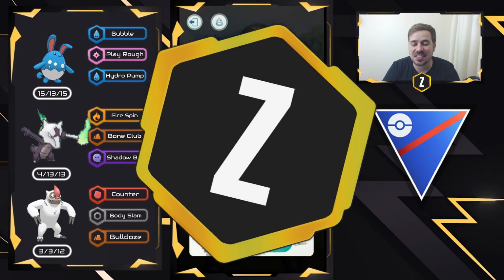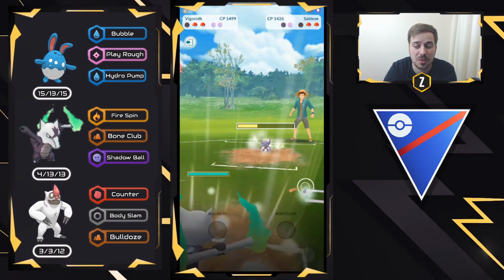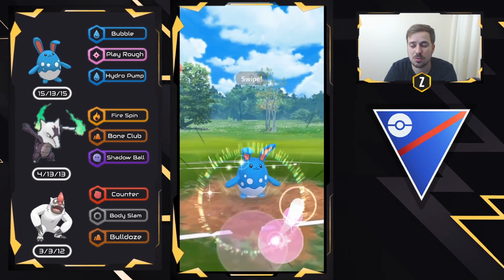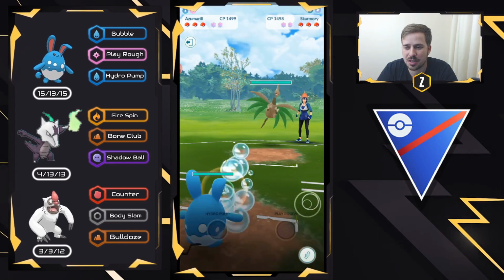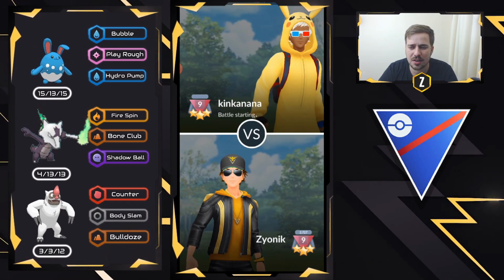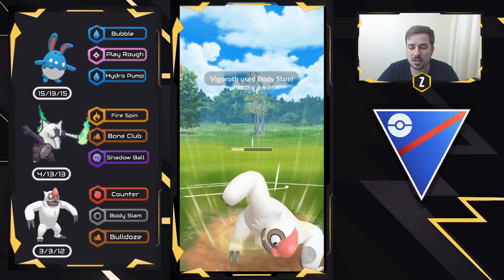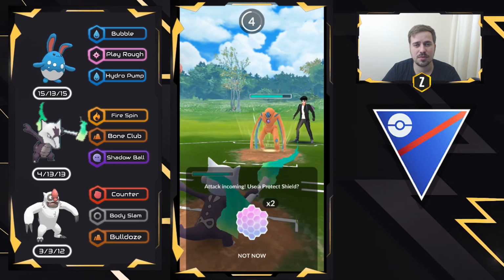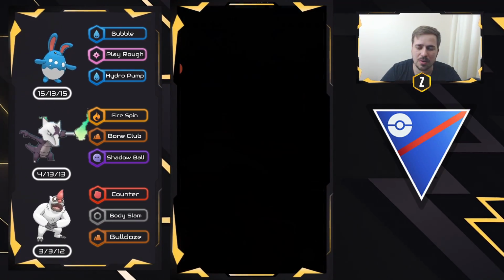Vigoroth Safe Swap in Great League for Pokémon GO Battle League!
Today we utilize Vigoroth as our safe swap for the Great League in Pokémon GO Battle League! This is the final week of Season 3 for Pokémon GO Battle League so I wish you all the best!